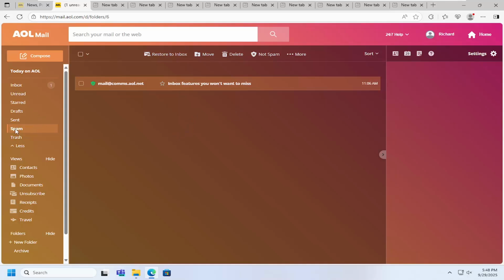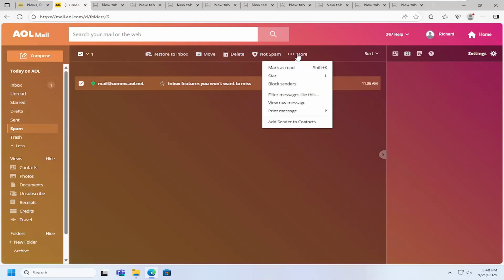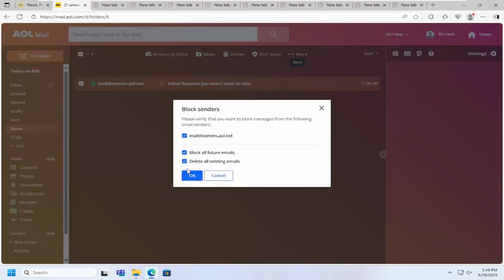How To Block Spam Email Sender on AOL Mail [Guide]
This tutorial explains how to block spam email senders in AOL Mail, helping users reduce unwanted messages and keep their inbox clean. It highlights the advantages of blocking persistent spam sources to improve focus, security, and overall email efficiency. Without detailing the exact steps, the video discusses how managing your block list can prevent future disruptions and enhance the AOL Mail experience. This guide is helpful for anyone looking to take control of their email environment.

Issues addressed in this tutorial:
block spam sender AOL Mail

The tutorial encourages users to stay proactive by blocking suspicious or irrelevant senders as they appear. It explains how this feature strengthens your control over what enters your inbox and keeps communication channels clear. This content is ideal for users who want to minimize distractions and enhance the safety of their AOL Mail account. Blocking spam senders supports a cleaner, more secure, and efficient email experience.